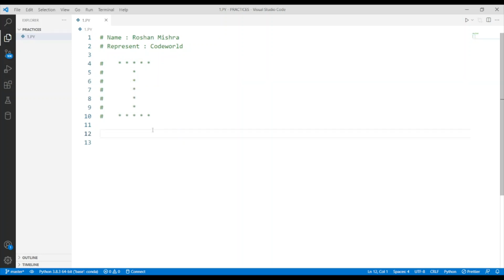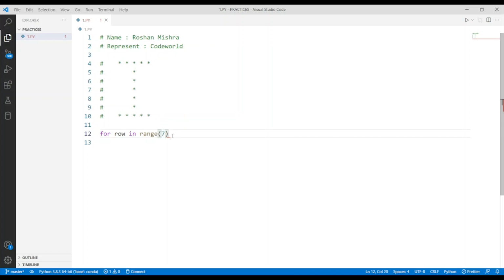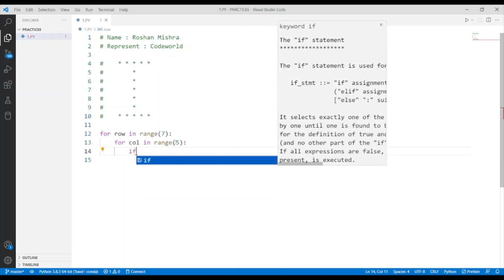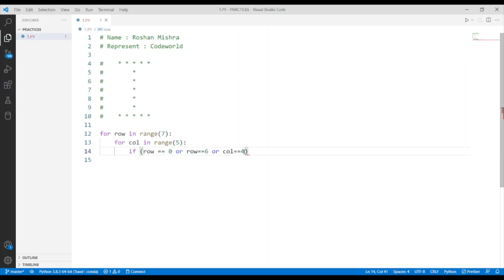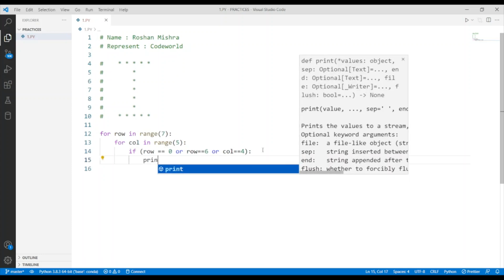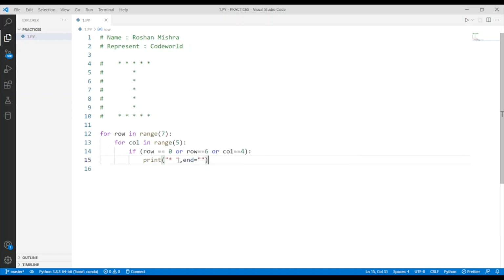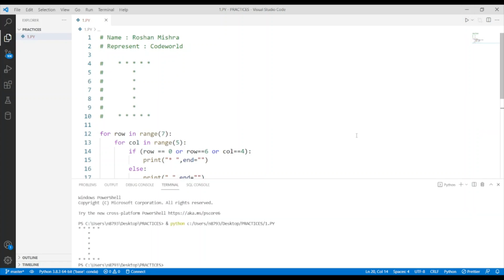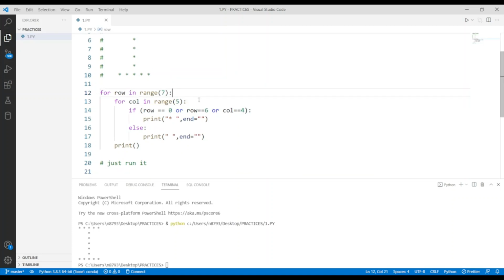Python Alphabet I Pattern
Using python we have made Alphabet I pattern in very simple way . and also explain about how the code works and the logic behind it

Recording Software
OBS